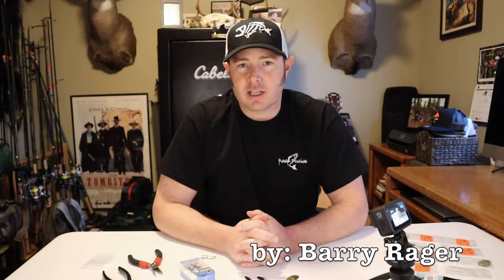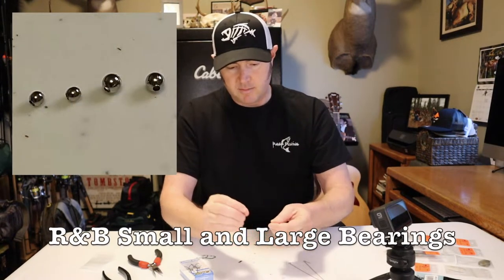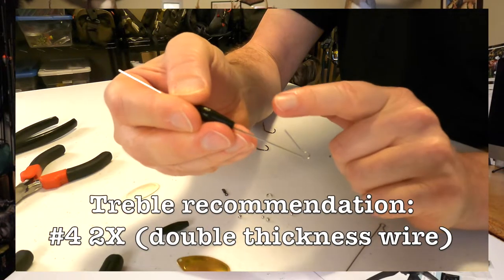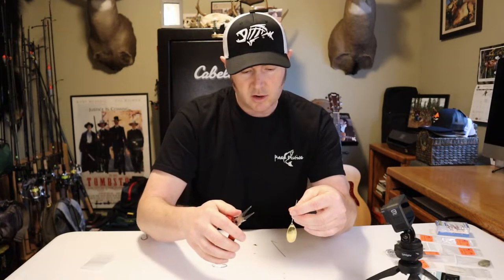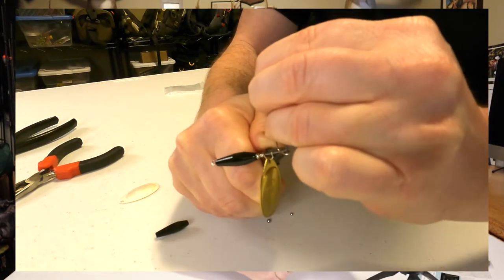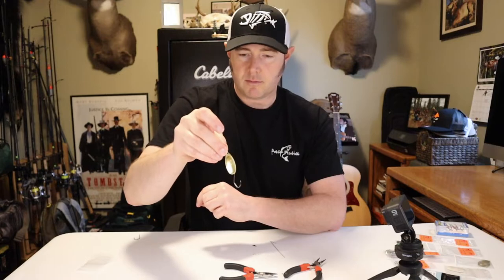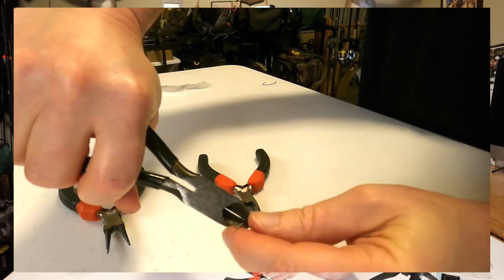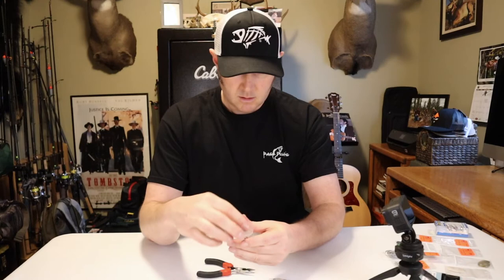BUILD STEELHEAD SPINNERS! - How to make steelhead spinners for fishing.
In this video, I demonstrate how I build my R&B Steelhead Spinners using inexpensive hand tools, all you really need is a pair of needlenose pliers!

ROUND NOSE PLIERS

NEEDLE NOSE PLIERS